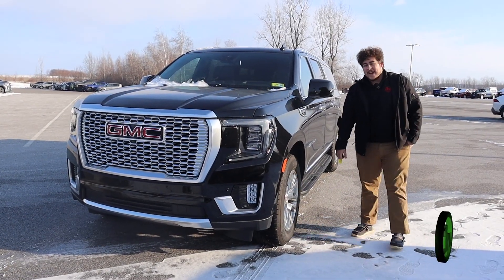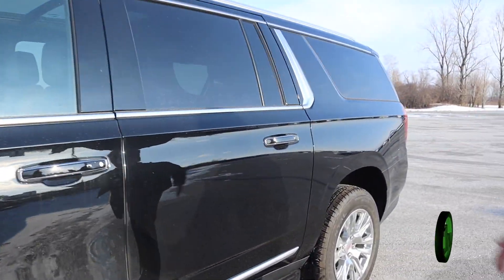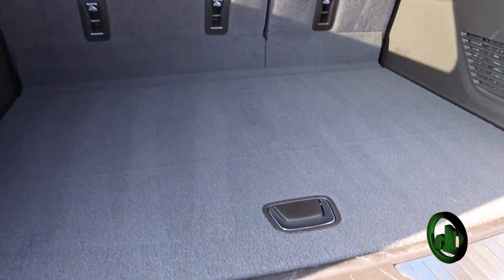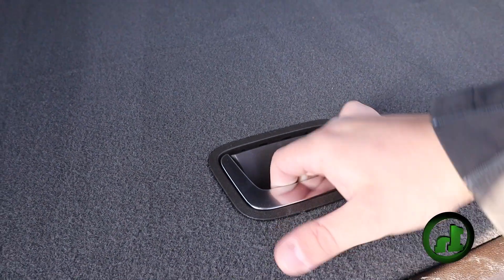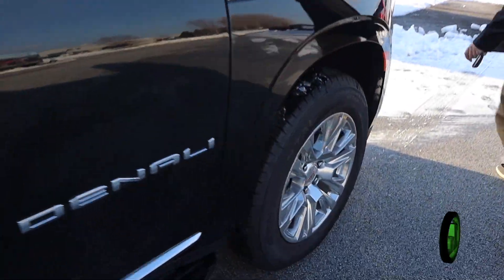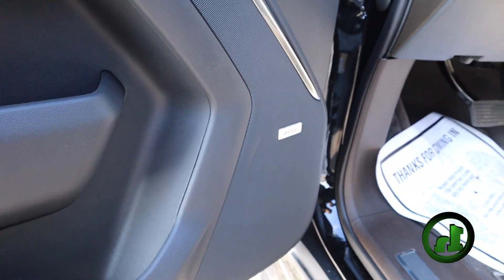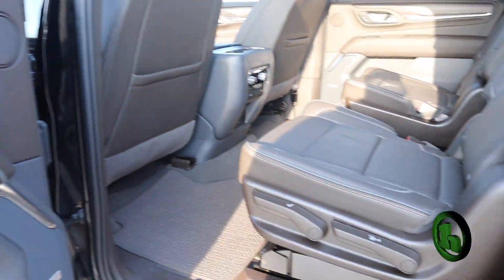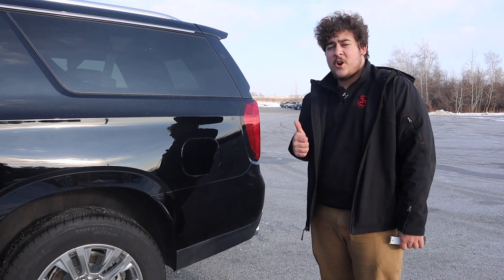GMC Yukon from Corey Jankowski